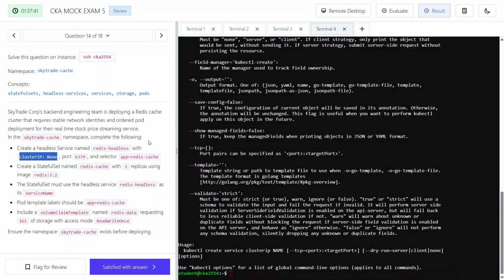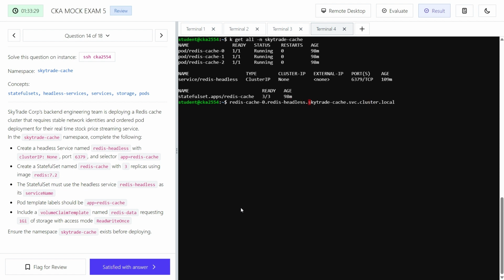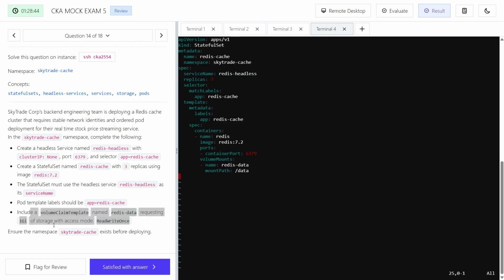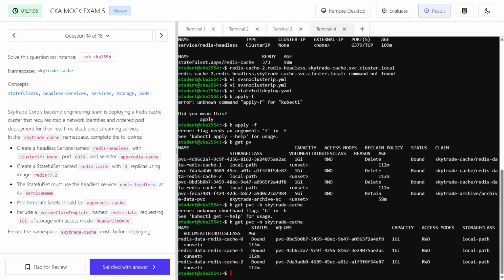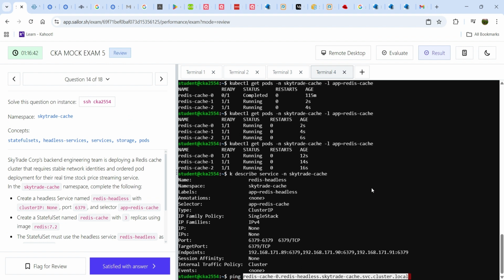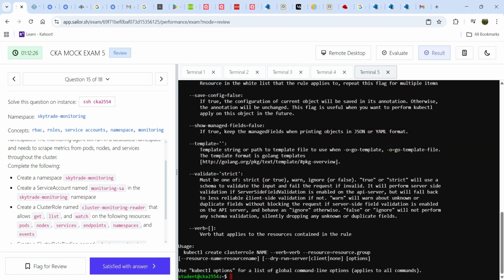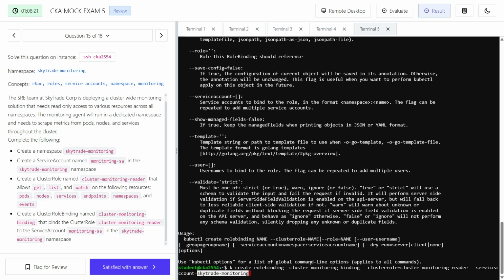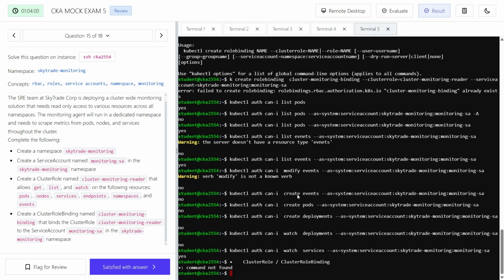CKA 5 Video 7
video 7 in the CKA Exam series 5 , Exercices  13,14